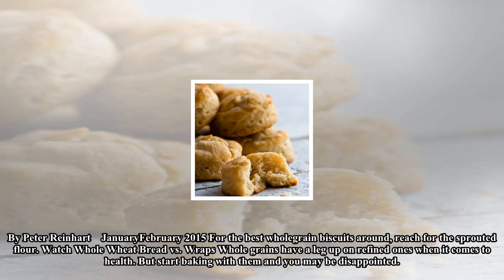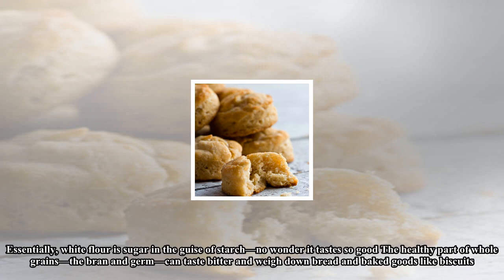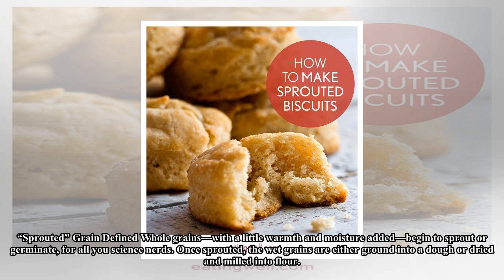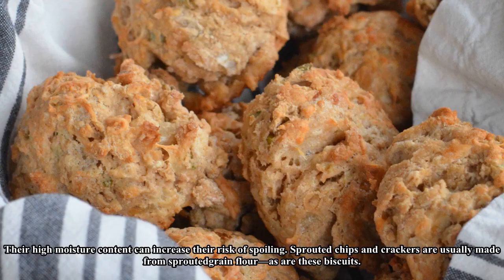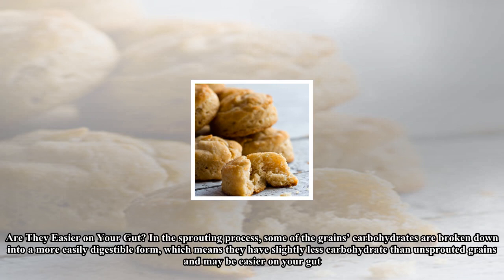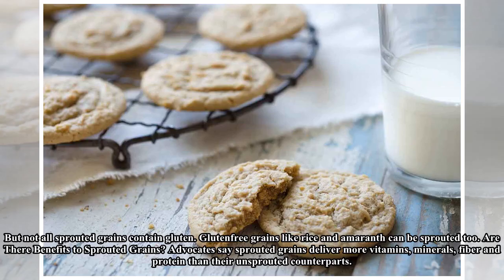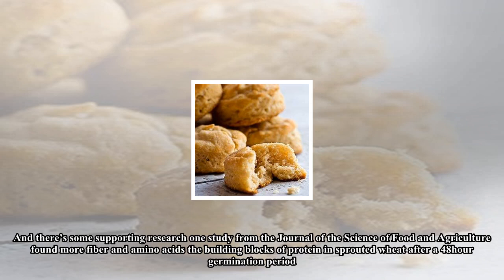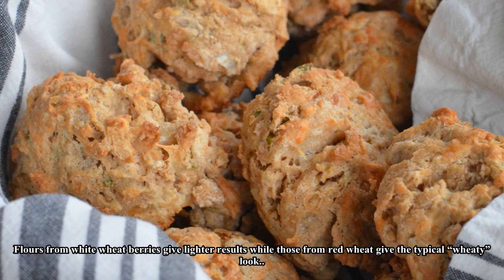Bake these! sprouted-wheat biscuits & the benefits of sprouted grains || Health for all of us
Health for all of us Channel

1)This video has no negative impact on the original works (It would actually be positive for them)
2)This video is also for teaching purposes.
3)It is not transformative in nature.
4)I only used bits and pieces of videos to get the point across where necessary.